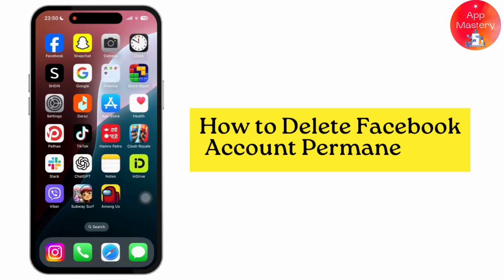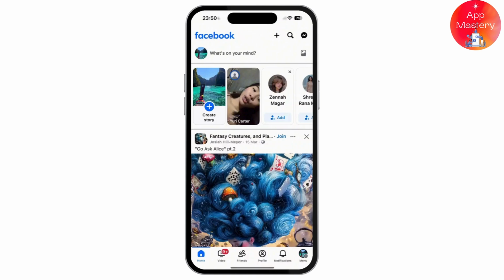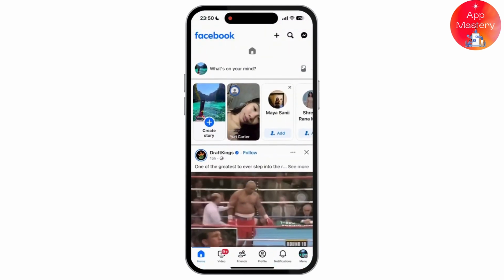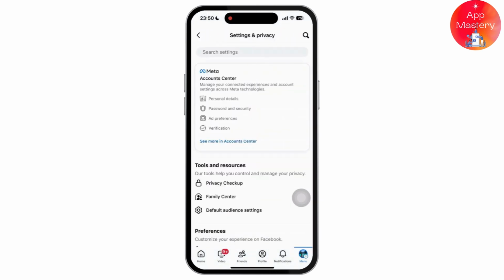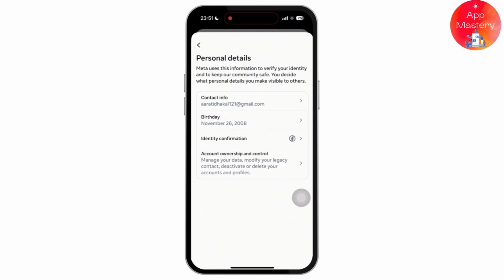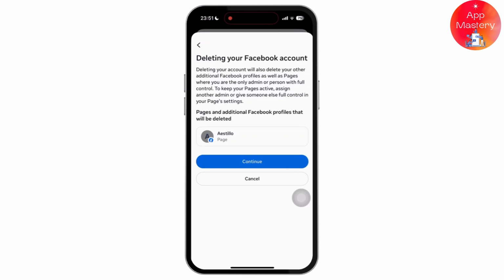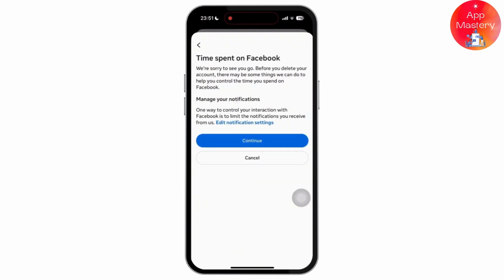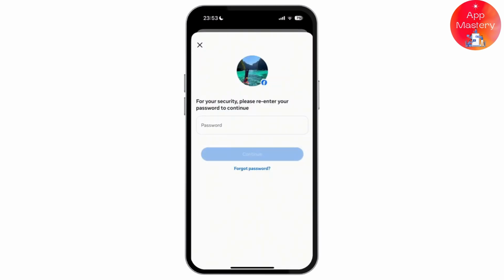How to Delete Facebook Account Permanently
Ready to say goodbye to Facebook? This video will guide you through the steps to permanently delete your Facebook account. Whether you're wondering, "How do I delete my Facebook account for good?" or need help with the deletion process, this tutorial has you covered. Learn how to safely erase your Facebook account, ensuring that all your data is removed. Watch now to learn how to delete your Facebook account permanently today!

Timestamps:

00:00 How to Delete Facebook Account Permanently
00:10 How Do I Permanently Delete My Facebook Account?